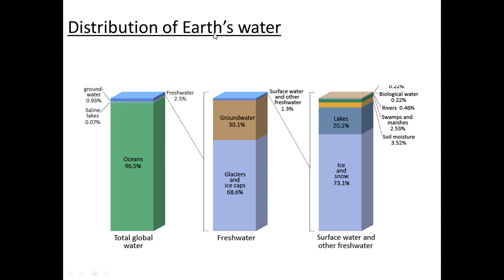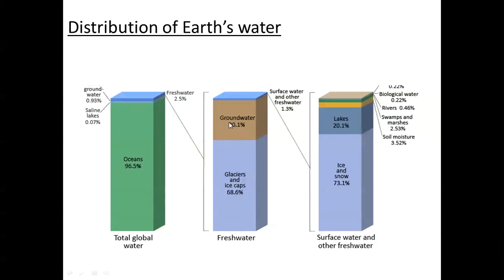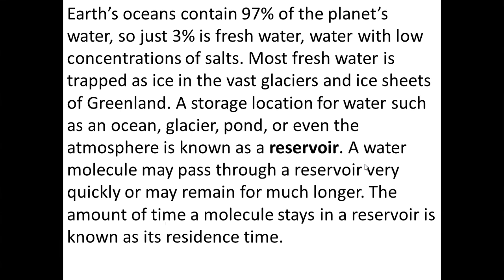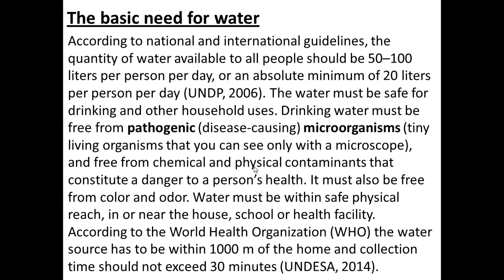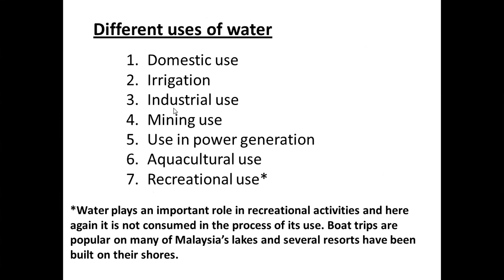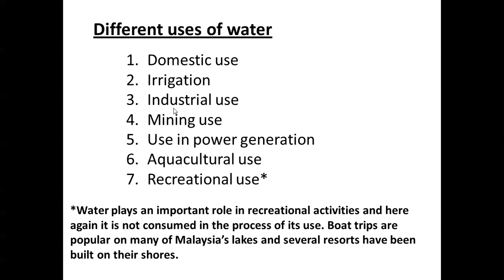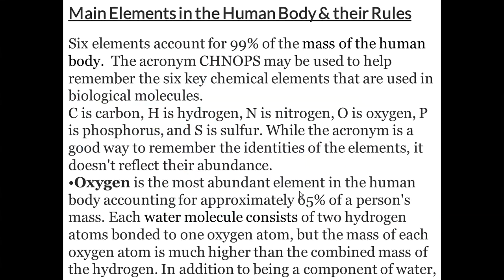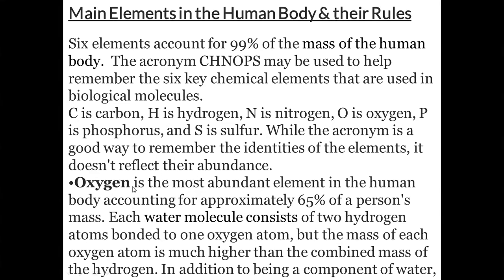water supply in Malaysia part 1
Special classes for UC TATI Students